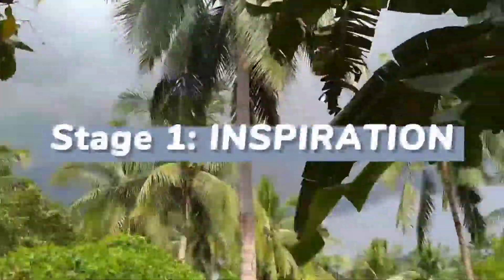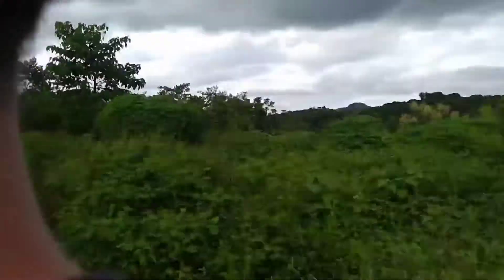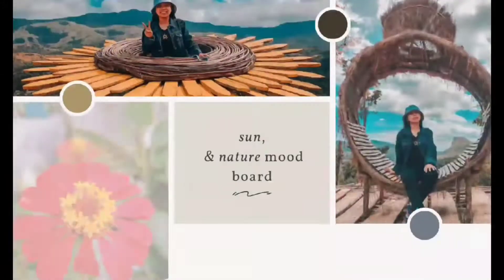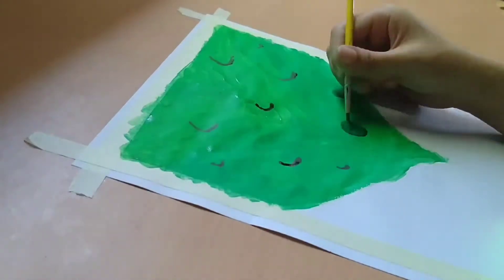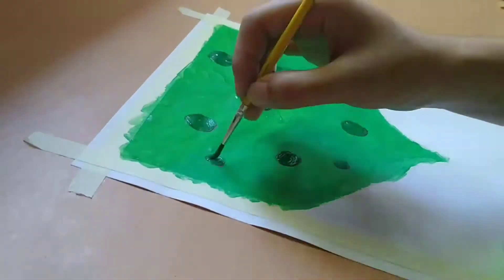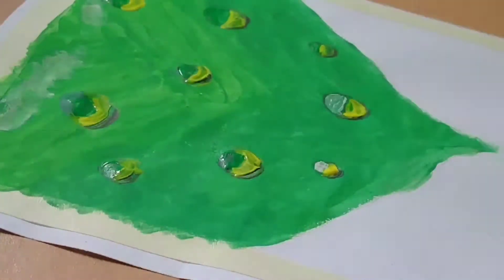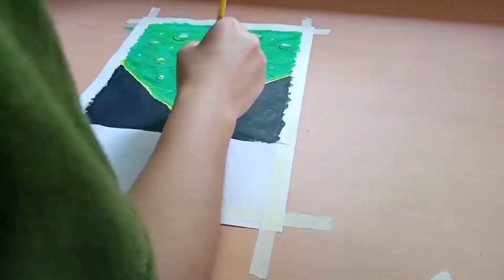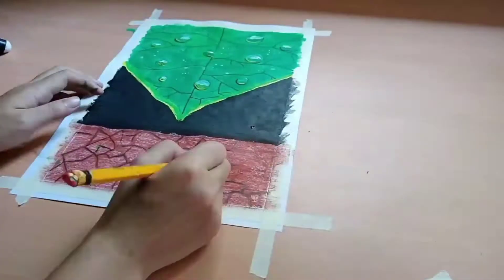Five Stages of Art-Making | Art Appreciation | Poster Paint